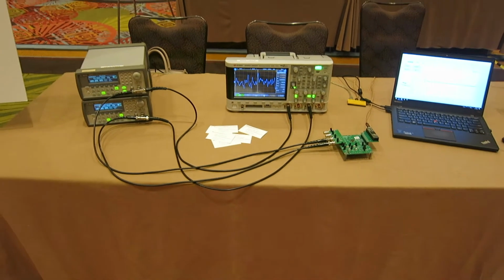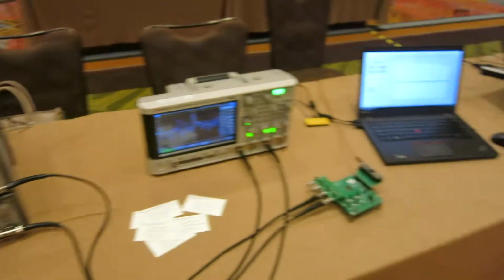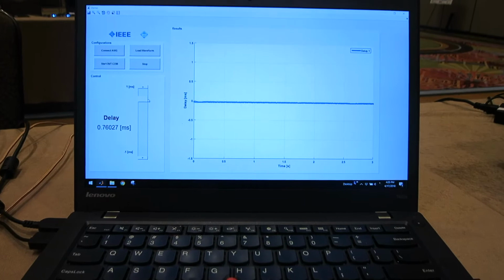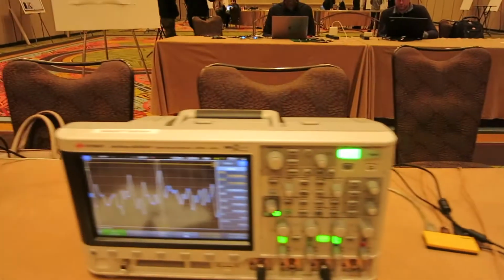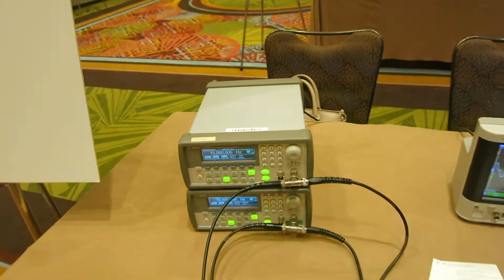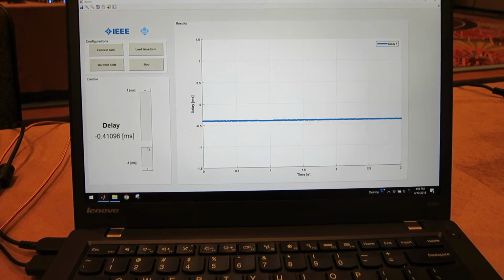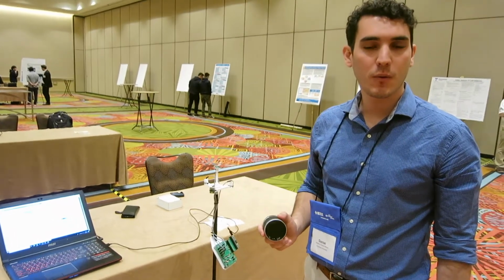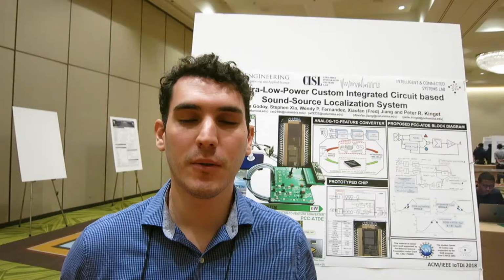BEST DEMO IoTDI 2018 - PCC-ATDE ultra-low-power sound-source localization CHIP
This video shows the awarded best demo at IoTDI 2018!
The student Daniel de Godoy shows how the 78.2nW ultra-low-power time-delay-to-digital ASIC is integrated to build a sound-source localization system.